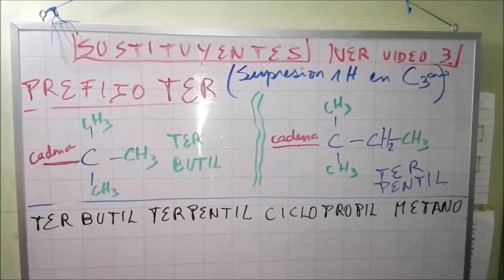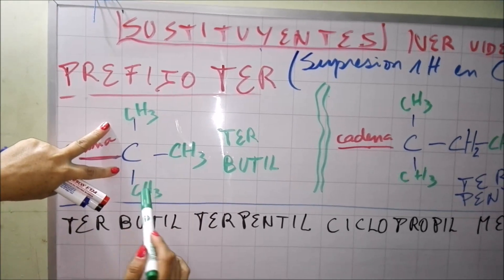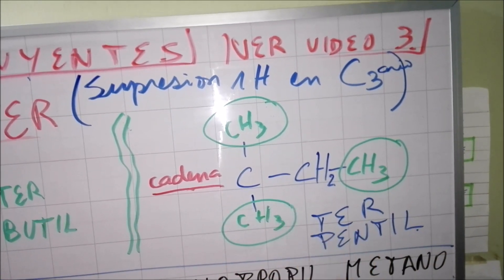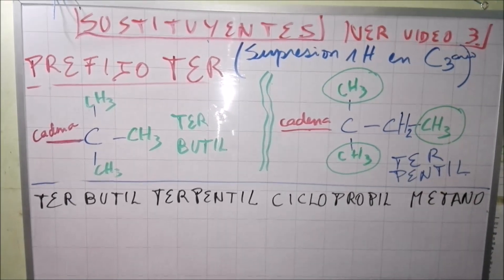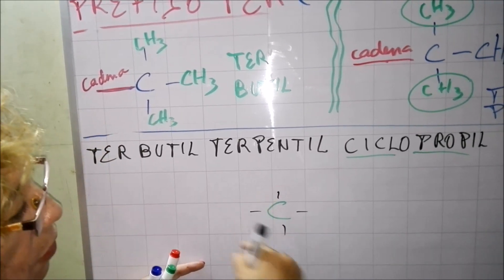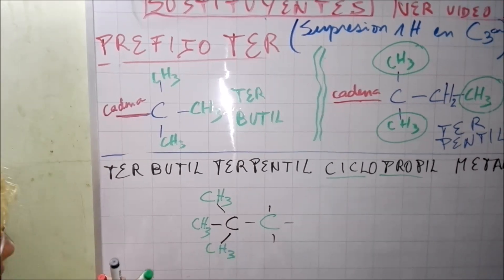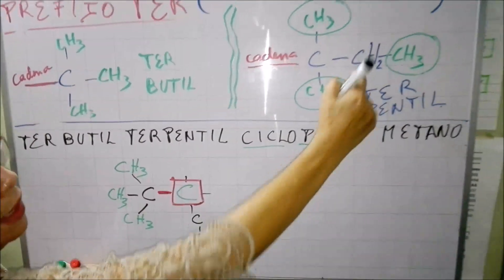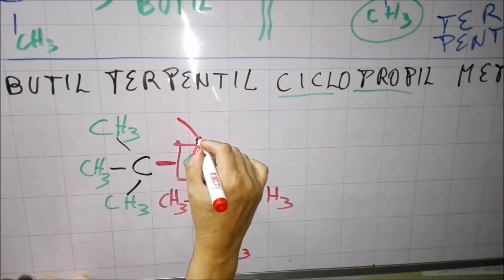1, 9°) Sustituyente TER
TAMBIEN PUEDES REVISAR NUESTRO BLOG :)